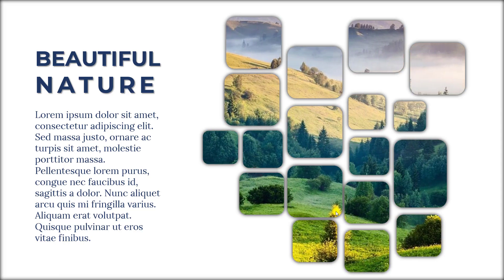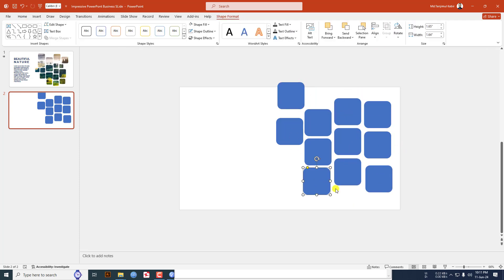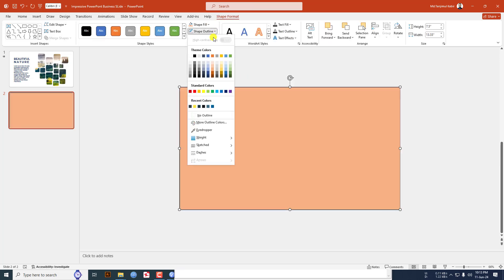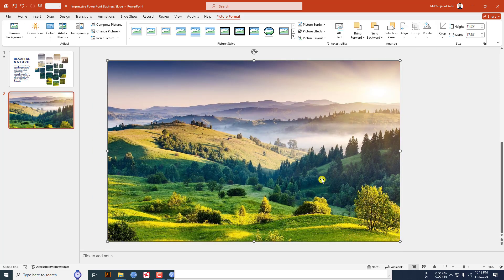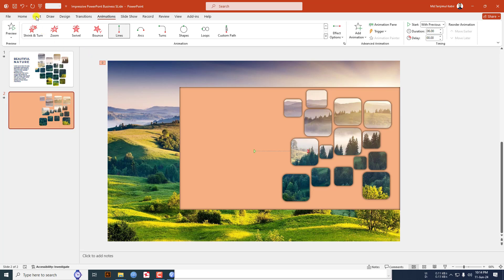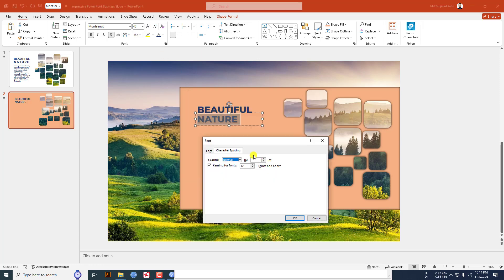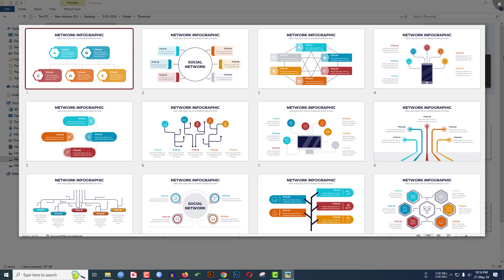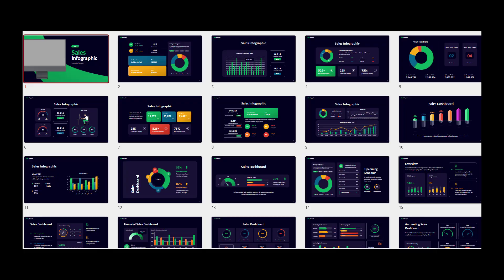10x Your PowerPoint Presentations Using This Creative Slide Trick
10x your PowerPoint Presentations Using This Creative Slide Trick

Unlock the secret to making your PowerPoint presentations 10 times better with this creative slide trick! In this video, I'll show you an easy yet powerful way to transform your slides. Impress your audience and keep them engaged with this simple technique. Perfect for students, professionals, and anyone who uses PowerPoint. Watch now to take your presentations to the next level!